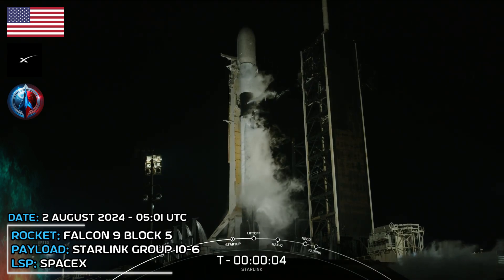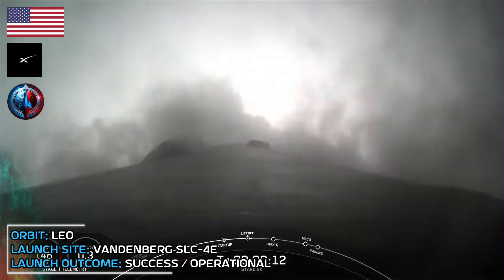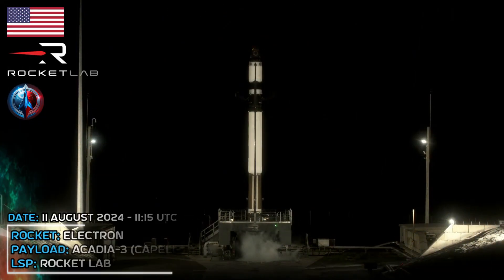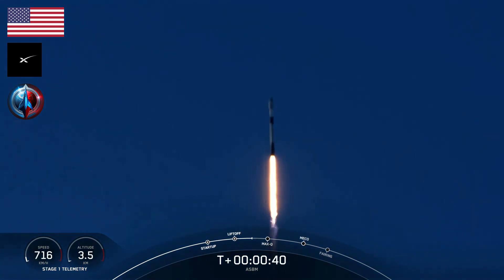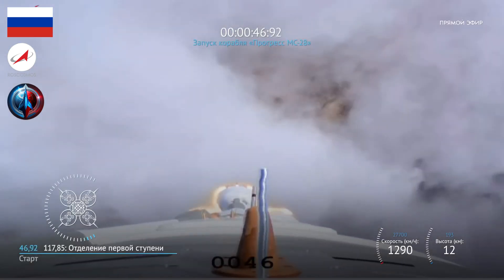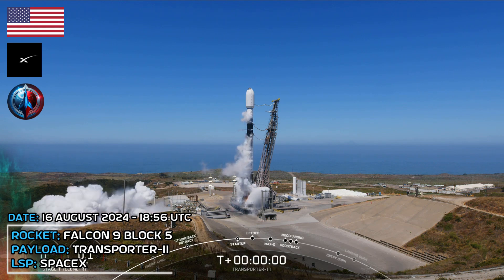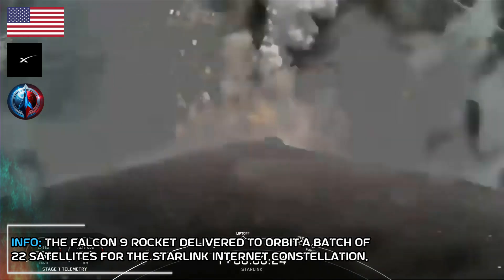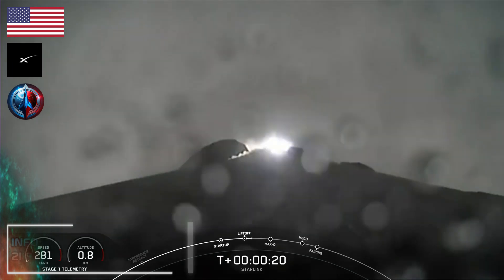Rᴏᴄᴋᴇᴛ Lᴀᴜɴᴄʜ Cᴏᴍᴘɪʟᴀᴛɪᴏɴ 2024 - August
Space rocket launch compilation August 2024. Space launches (Orbital):
0:00 Go To Space
0:06 Falcon 9 / Starlink Group 10-6
0:53 Electron / "Owl For One, One For Owl"
1:59 Falcon 9 / Starlink Group 11-1
2:46 Falcon 9 / Cygnus NG-21
3:50 Falcon 9 / Starlink Group 8-3
4:37 Electron / "A Sky Full Of SARs"
5:39 Falcon 9 / ASBM-1 & ASBM-2
6:49 Falcon 9 / Starlink Group 10-7
7:36 Soyuz-2.1a / Progress MS-28 (89P)
8:43 Falcon 9 / WorldView Legion 3 & 4
9:48 SSLV / EOS-08 & SR-0 DEMOSAT
10:57 Falcon 9 / Transporter-11
12:10 Falcon 9 / Starlink Group 10-5
12:56 Falcon 9 / Starlink Group 8-6
13:43 Falcon 9 / Starlink Group 8-10
14:29 Falcon 9 / Starlink Group 9-5

Footage Courtesy & Credits: SpaceX, Rocket Lab, Roscosmos, ISRO, NASA